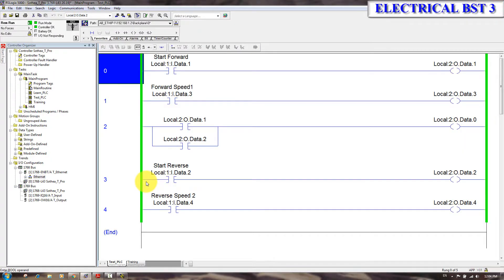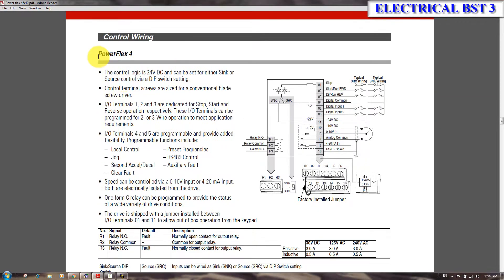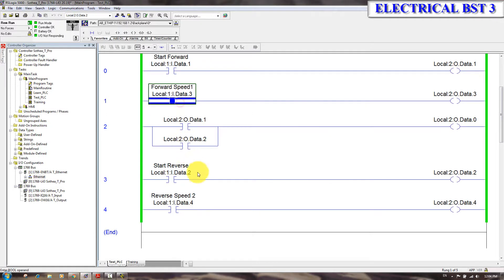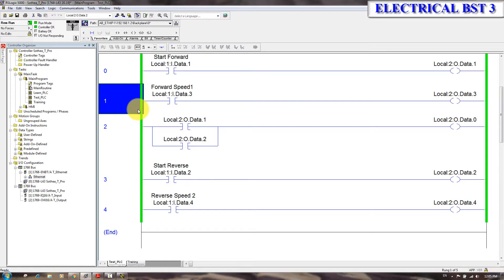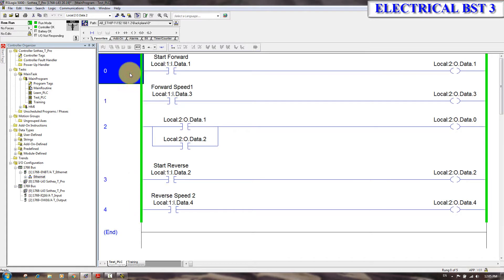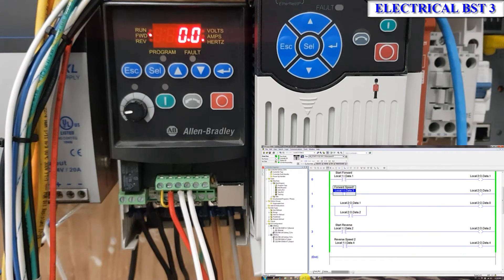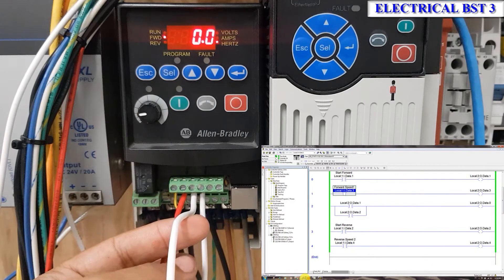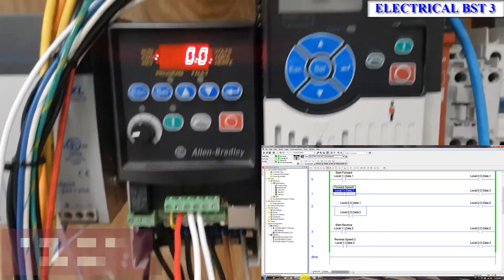ការបញ្ជាម៉ូទ័រ​/How to Control motor start forward & reverse by Drive motor.Part 36//Electrical BST3